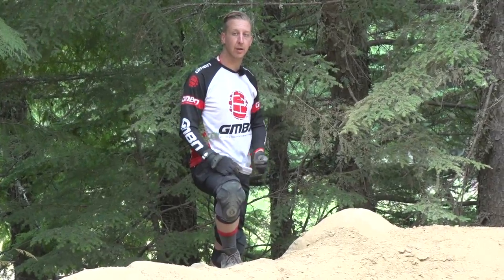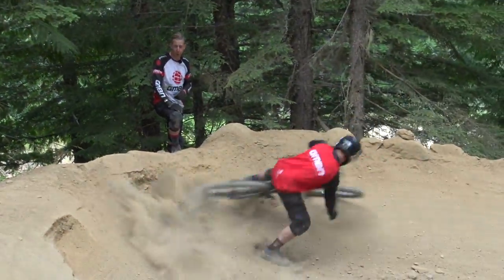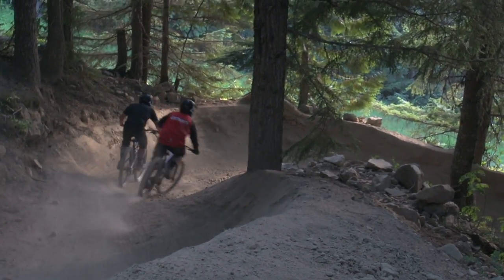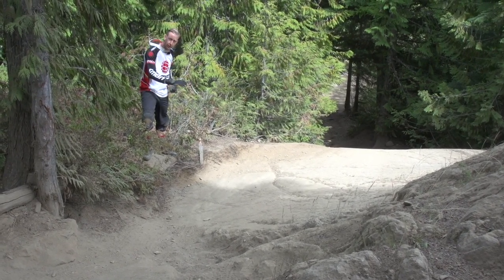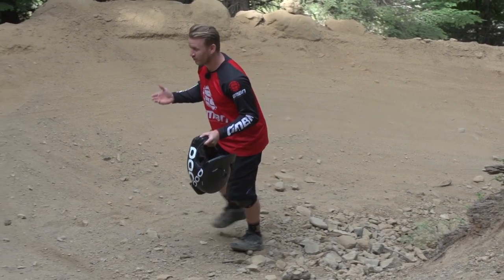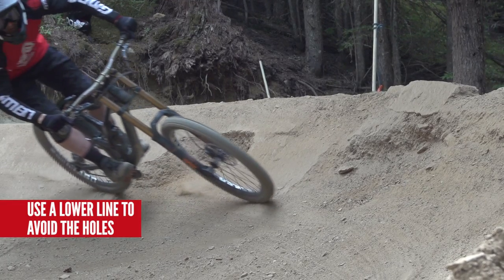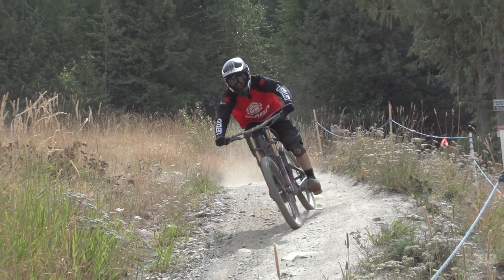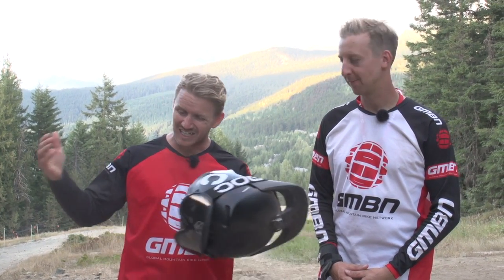How To Ride Dusty Trails On Your MTB | Mountain Bike Skills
Riding in Dusty conditions can be super sketchy if you haven't ridden in them before or if you're not used to the different ways your bike reacts! Blake and Doddy have come up with a few ways to help you help yourself when surfing dusty trails!

There are many things you can do to make your life easier when riding dusty bike park trails.

Vision
Give riders ahead a bit of extra space so that their dust settles and you can see any rocks, roots or obstacles that would otherwise be obscured in their wake. Get yourself a decent pair of goggles as sunglasses aren't going to keep dust and grit out of your eyes, especially when riding in the middle of the pack!

Rock Rolls
Rocks get super slippery when covered with a film of dust. Manage this by choosing a creative or sensible line to keep away from any super dusty parts. Limit your braking on rock surfaces to avoid slipping or skidding on the surface. Try and do all braking before and after the roll.

Cornering
It's all about line choice! Try to avoid huge braking bumps in corners, they usually surface when conditions become dry and dusty. Similar to motorsports, there is always a 'clean line' where the vast majority of the traffic rides, usually in the centre of the trail. This is the best place for traction as dust and rocks are pushed outwards towards the outsides of the trail. Try not to brake in corners and do your bit towards the prevention of braking bumps!

Thats about all it takes to ride dusy trails confidently, safely and in control!

If you'd like to contribute captions and video info in your language, here's the link 👍